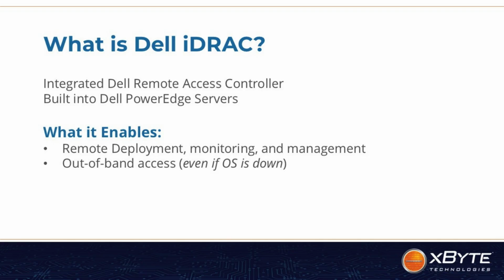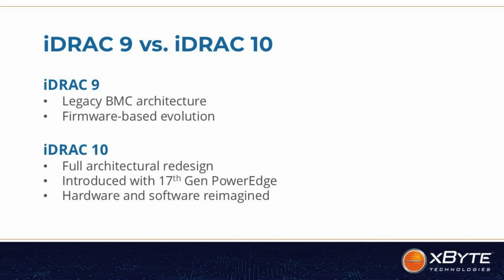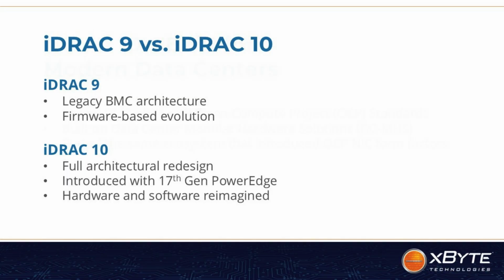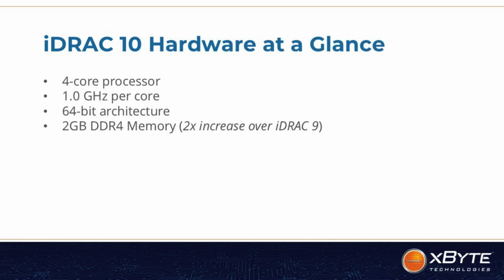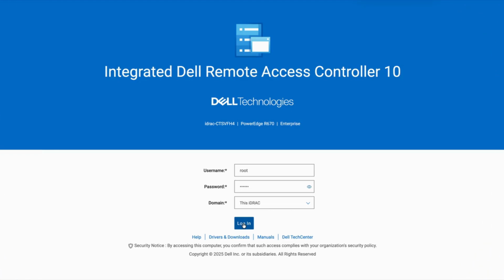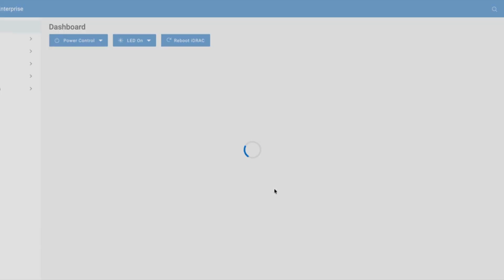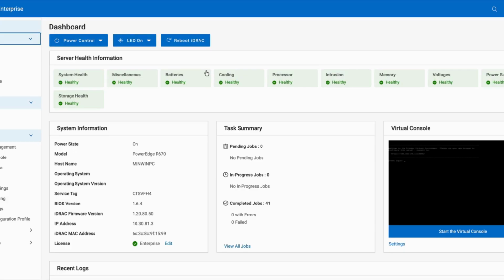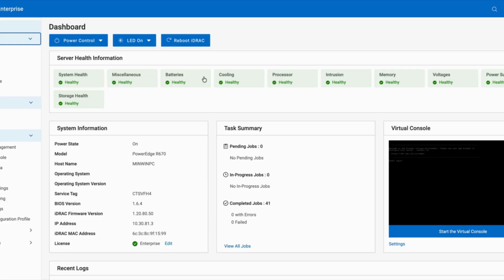iDRAC Overview & Demo | xByte Technologies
Get a look at Dell iDRAC 10 and what it means for the next generation of server management.

In this video, xByte Solutions Architect Josh Moss walks through the key updates behind iDRAC 10, Dell’s latest integrated Dell Remote Access Controller built into 17th Gen PowerEdge servers.

From architectural changes to interface improvements, you’ll see how iDRAC 10 improves remote deployment, monitoring, and day-to-day server management.

What you’ll learn:
• What iDRAC 10 is and how it fits into Dell PowerEdge servers
• Key differences between iDRAC 9 and iDRAC 10
• New hardware architecture and Open Compute Project alignment
• Updated licensing tiers: Core, Enterprise, and Data Center
• Redesigned user interface and navigation
• Expanded server health visibility and monitoring

iDRAC 10 is more than just an upgrade. It’s a redesigned management experience built for modern data centers, with faster access to insights and more efficient control of your infrastructure.

Chapters

00:00 – Intro
00:14 – What is Dell iDRAC
00:33 – iDRAC 9 vs. iDRAC 10
01:13 – iDRAC 10 Hardware at a Glance
01:25 – Simplified iDRAC Licensing
02:12 – Walkthrough of iDRAC 10